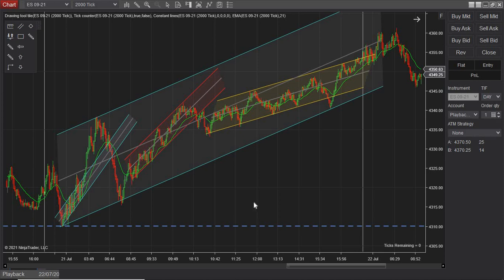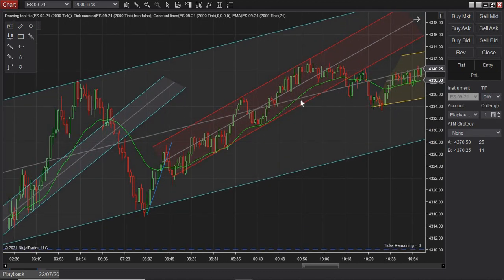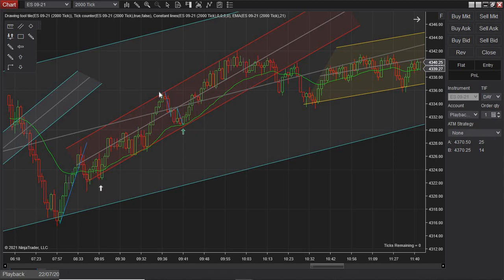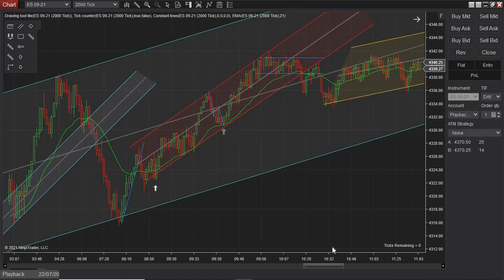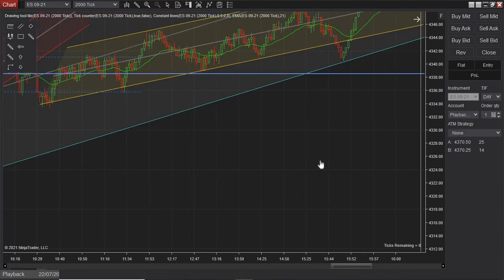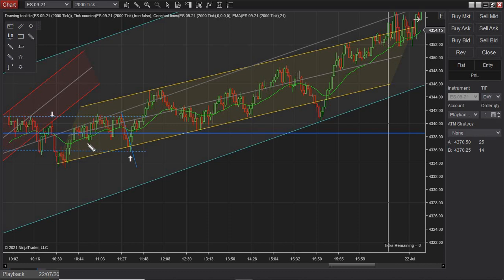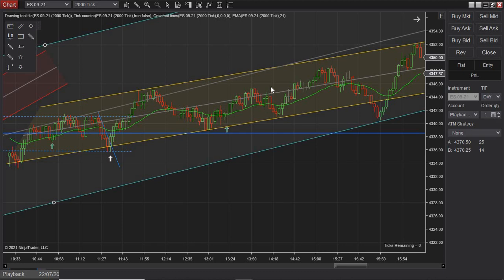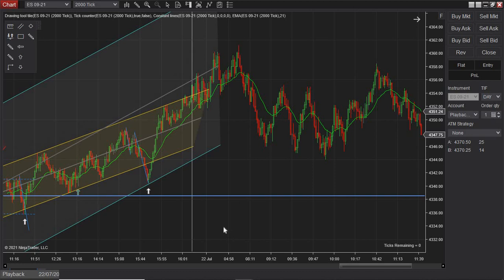Emini ES Scalping. 6 of 100